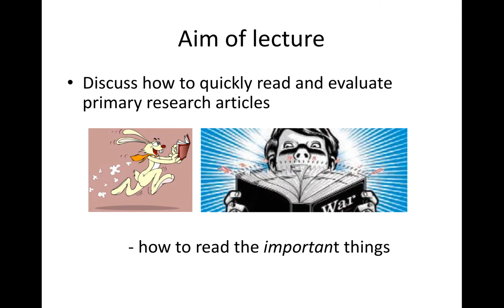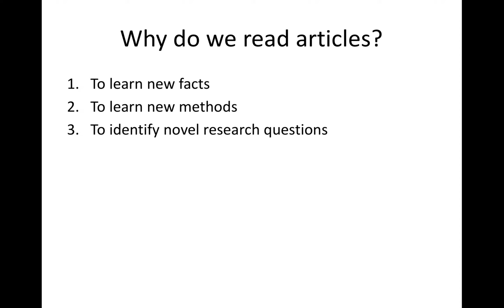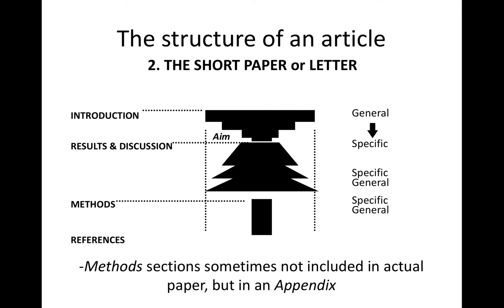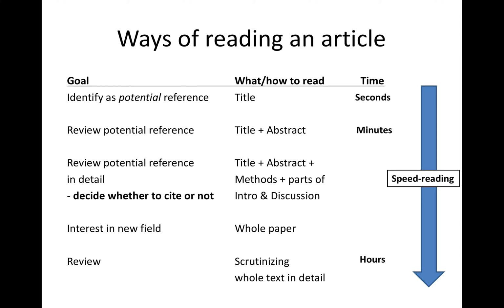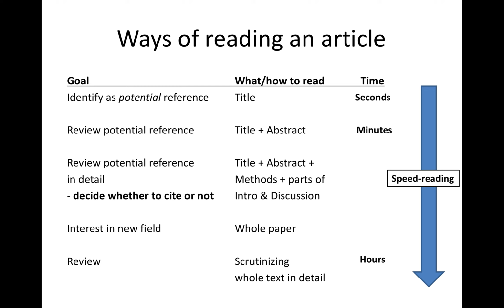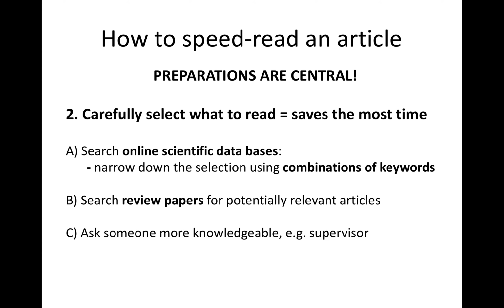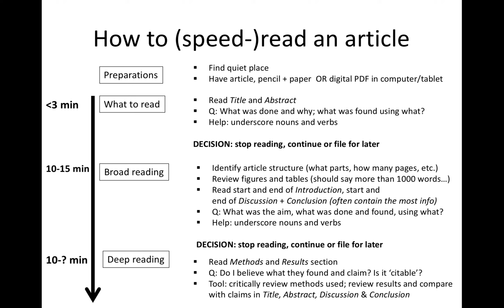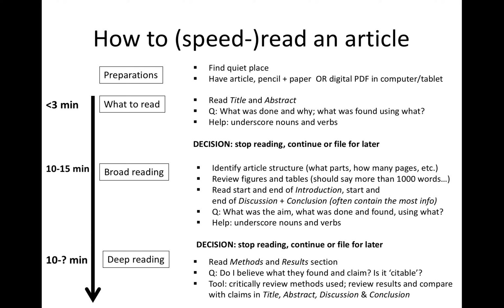Video lecture MART: How to read scientific articles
Short video on how to read scientific articles for the MSc course "Management of Aquatic Resources in the Tropics 15hp"